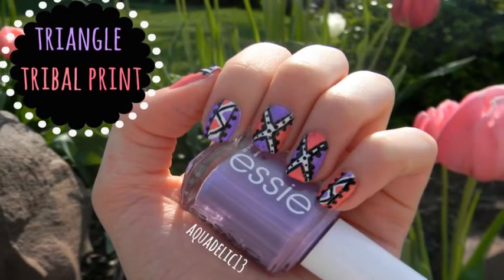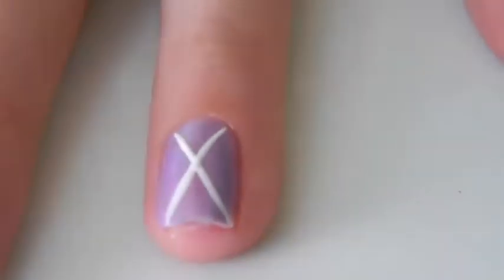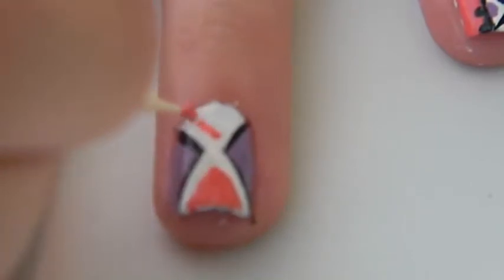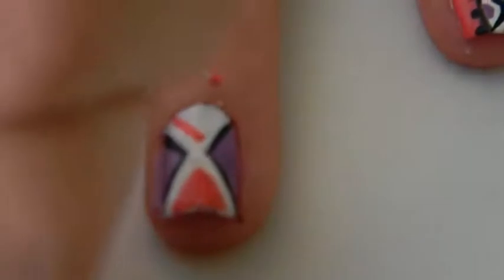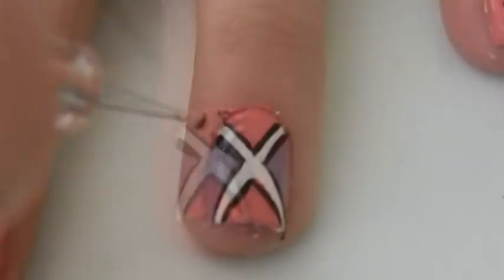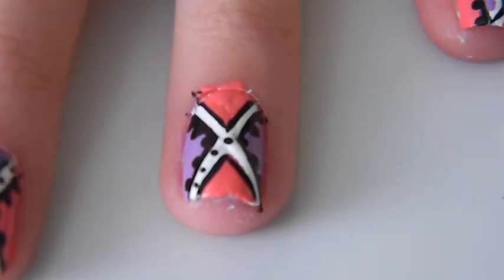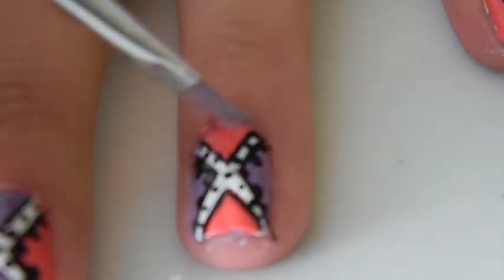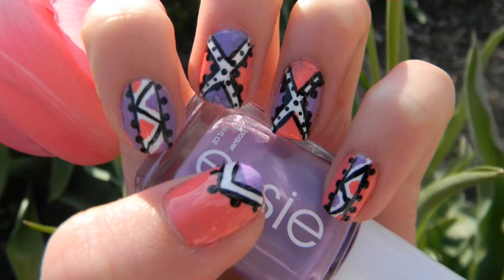Triangle Tribal Print Nail Art!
Hello there!
Today I will be showing you how to do Triangle Tribal Print Nail Art. I think this design is perfect for the Spring and Summer time, so don't forget to try it out! If you do decide to try it out. use the hashtag aquadelic13 and aquadelic13nailart, and also tag me in it @aquadelic13! Have any requests??. Comment them below!!. I would love to hear them!
Stay Polished,
           Aquadelic13

What I used in this tutorial:
-Essie's Grow Faster Nail Base Coat
-Essie's Play Date...purple
-Sally Hansen's Coral Reef...pinkish coral
-Kiss Nail Art Stripper
-Medium-sized dotting tool